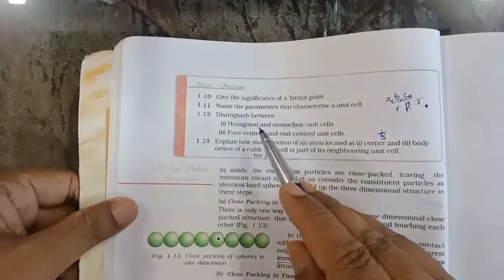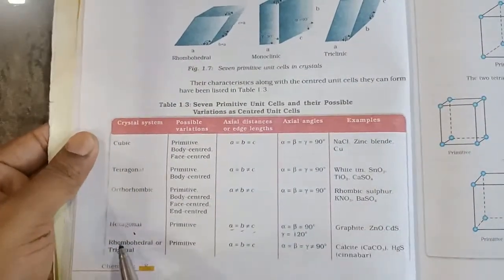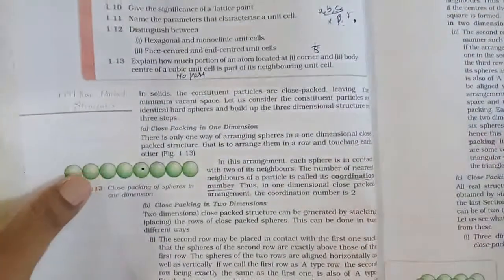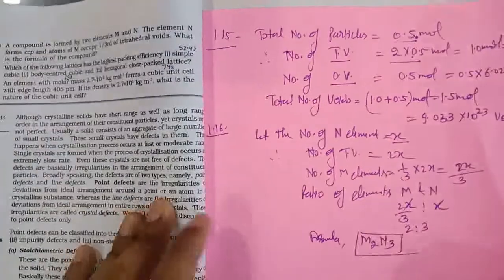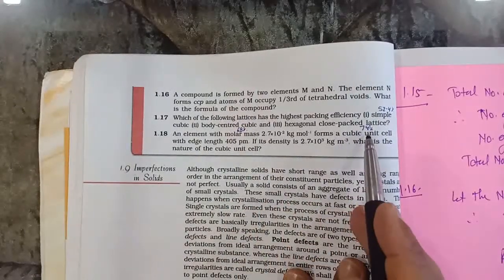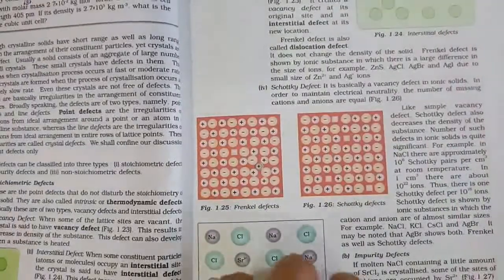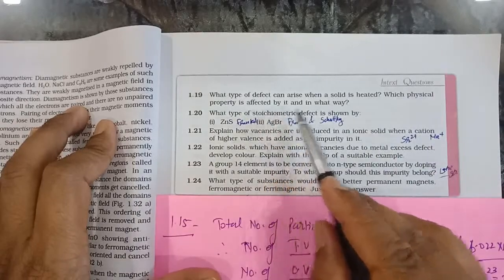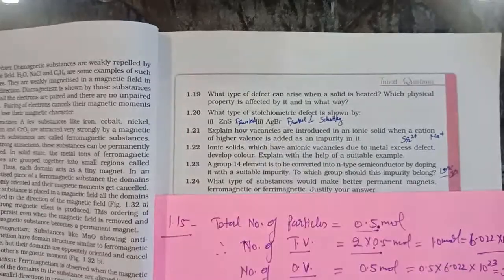The Solid State Class 12-Part 5 I Intext questions I The solid state class 12 Chemistry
A detailed explanation of all Intext questions of chapter 1 - The Solid State,
For detaled notes you can go to my faceboook page named CHEMYAM : Complete NCERT explanation for chemistry of class 11 and 12.